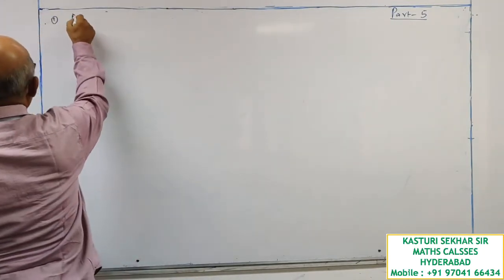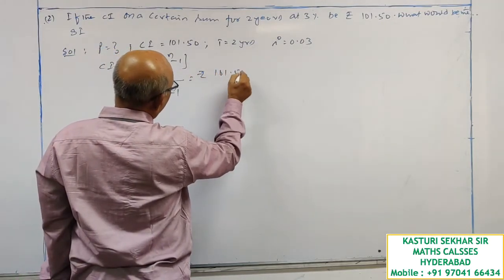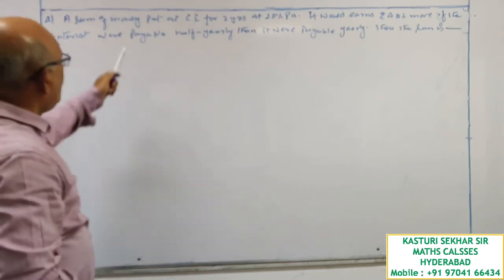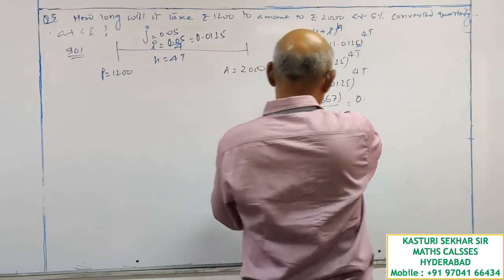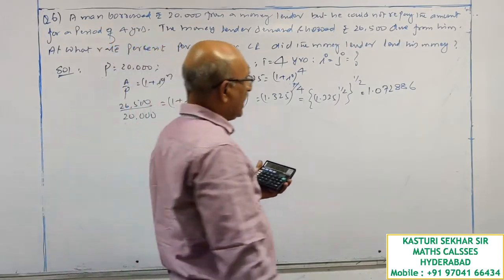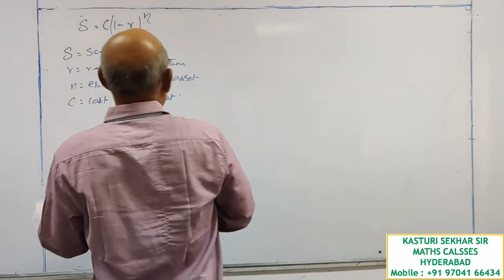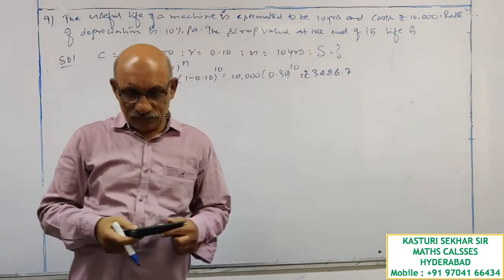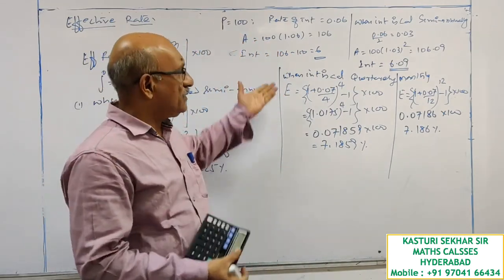CA foundation Effective Rate of interest - CI class in English. Part 10.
This video is having solutions to various problems on COMPOUND INTEREST and solutions to Model test papers.